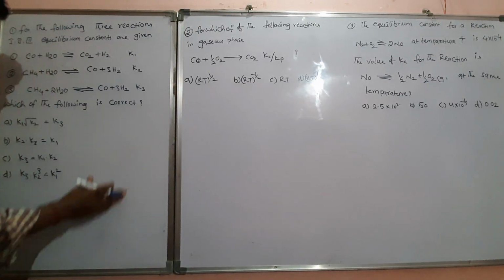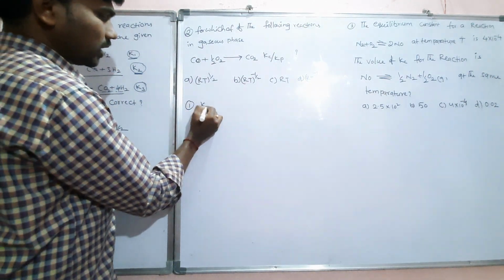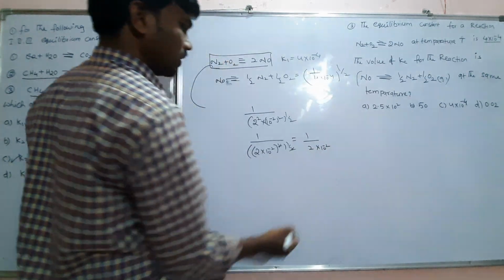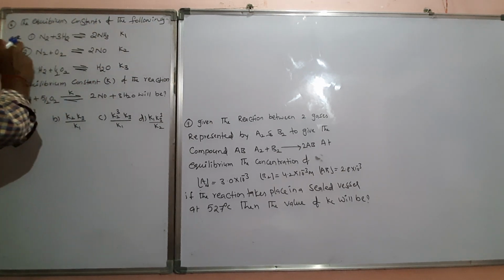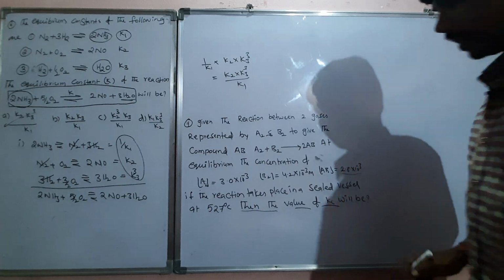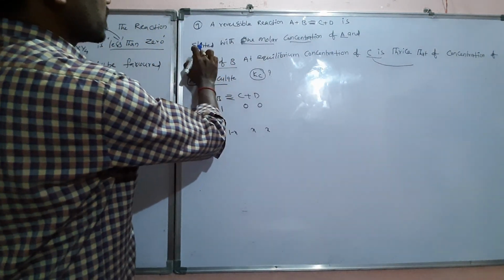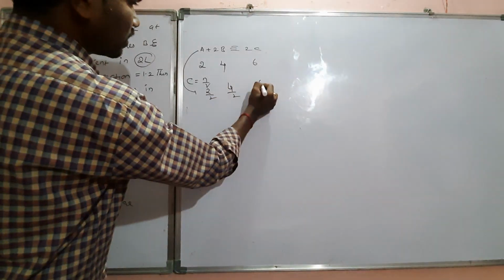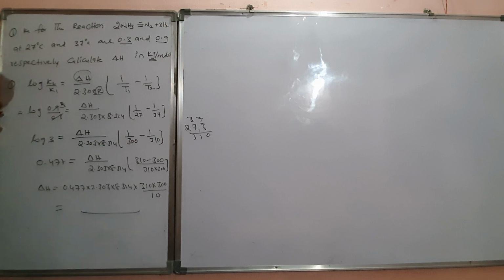neet/jee#crashcoursechemicalequilibrium#manoharchemistry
in this video i explained chemical equilibrium practice bits which are very helpful for the students those who r preparing for compitative exams like neet jee mains and advanced.plz subscribe my channel share like and comment thank u for ur support every one

tricks for hybridization